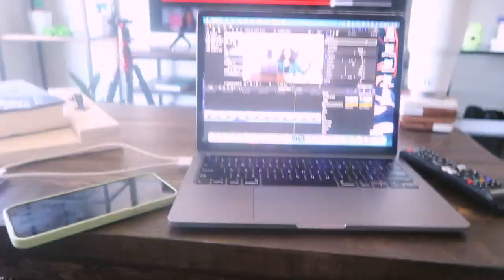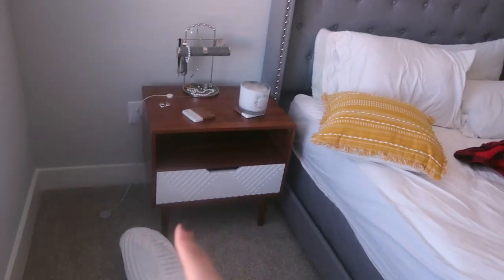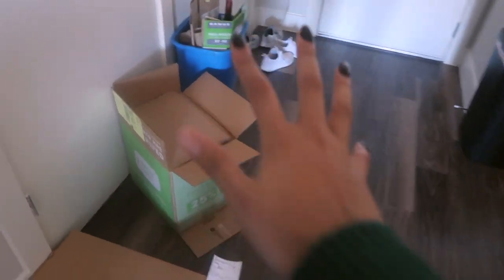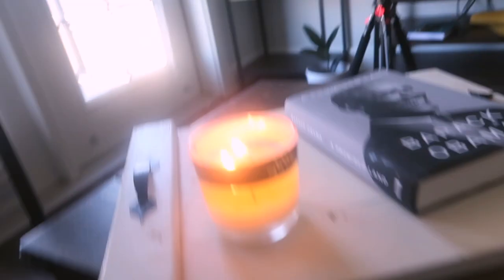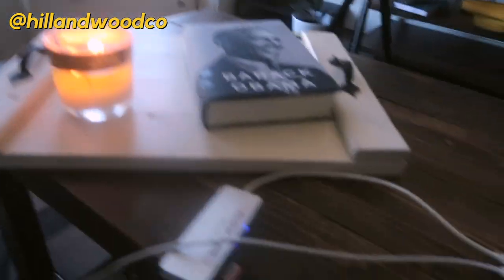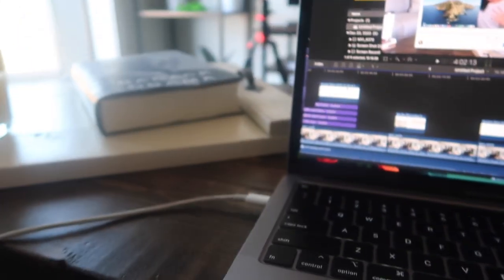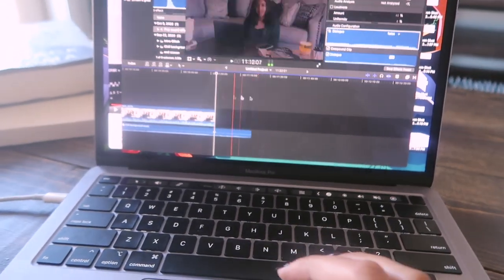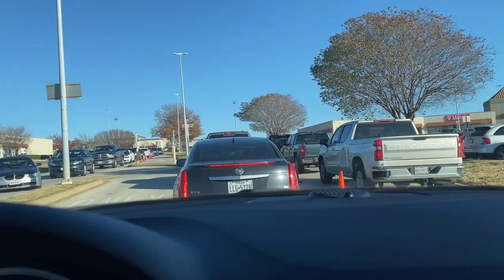apartment update vlog ✰ living on my own, buying furniture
it's a vloggy vlog! here's a life update on moving to my new apartment and getting it furnished.

✰ my equipment:
main camera
vlogging camera
led lights
ring light